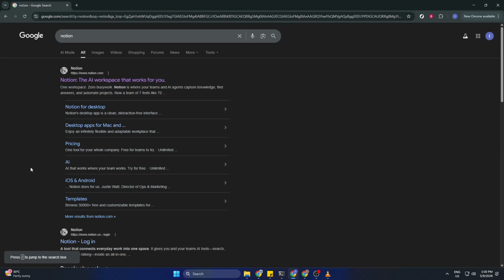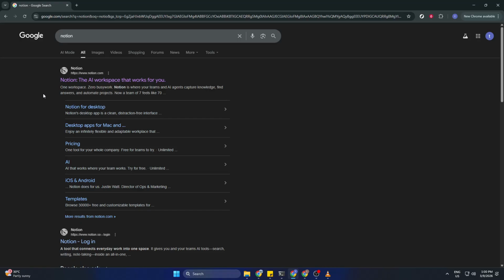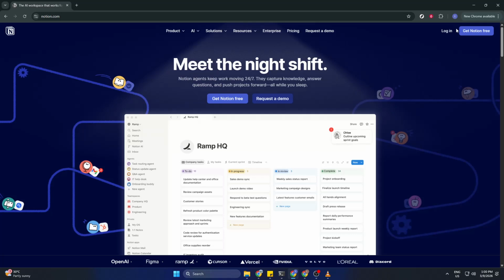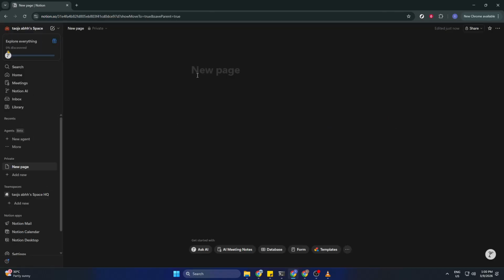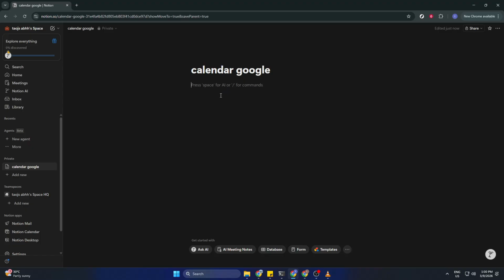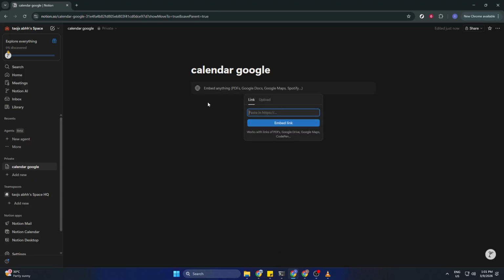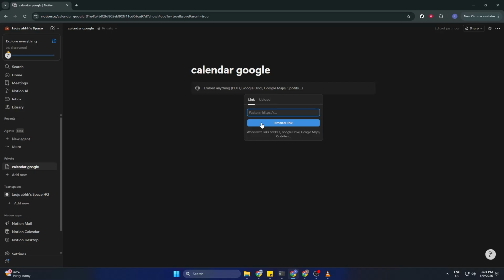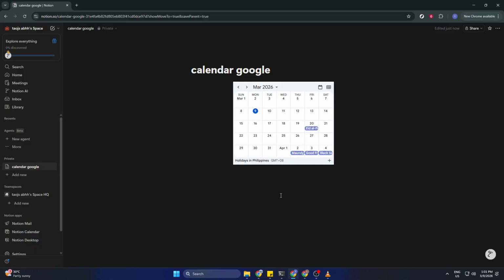How To Add Google Calendar To Notion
Want to **connect Google Calendar with Notion** so you can manage all your events and tasks in one place? In this video, you’ll learn how to quickly add and embed Google Calendar into your Notion workspace to keep your schedule organized and easily accessible.

This step-by-step tutorial shows you **how to add Google Calendar to Notion using a simple embed method**. You’ll learn how to copy your Google Calendar embed link, paste it into Notion, and display your events directly inside your dashboard. This is perfect for planning content, managing work schedules, tracking deadlines, and building a powerful productivity system in Notion.